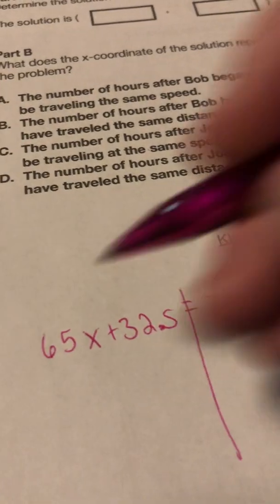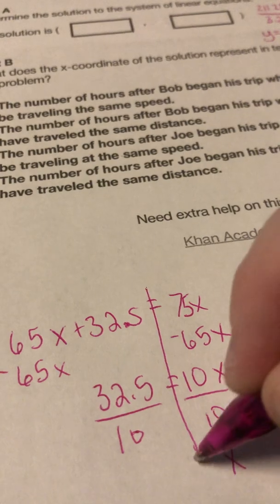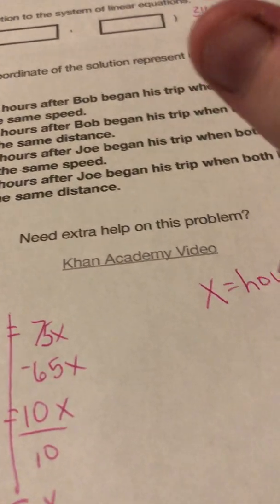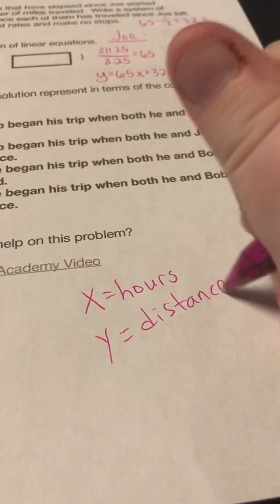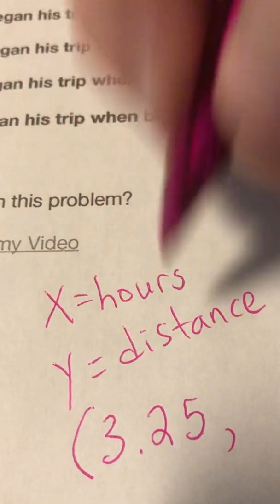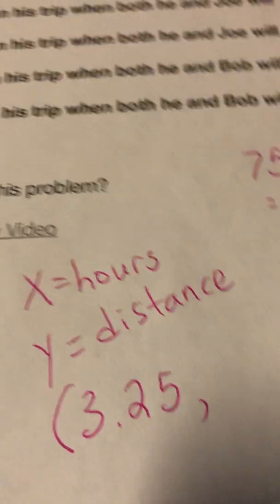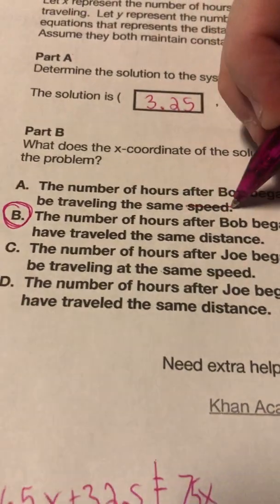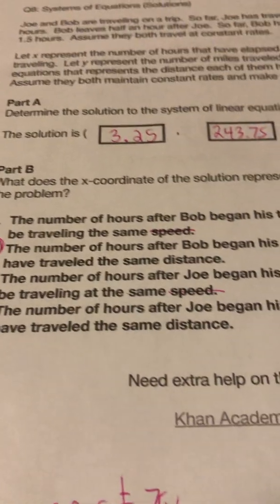Q8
Q8: Systems of Equations (Solutions)